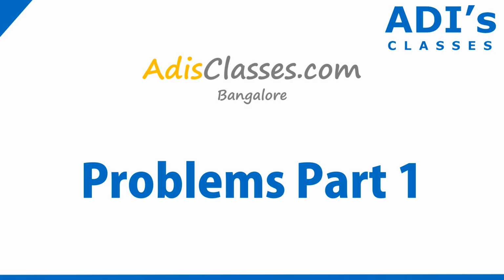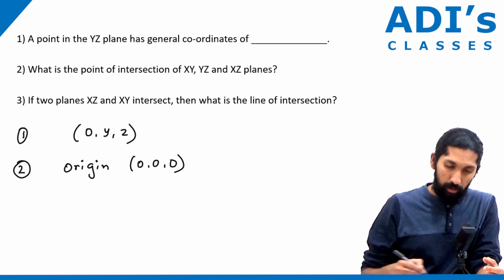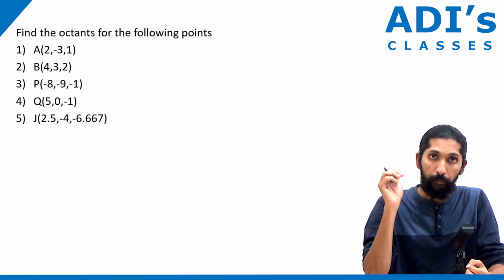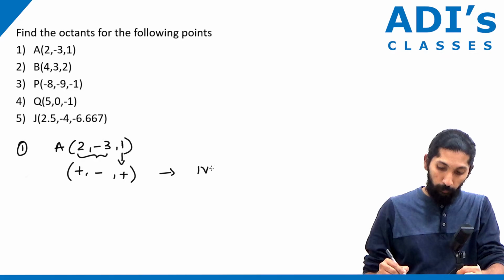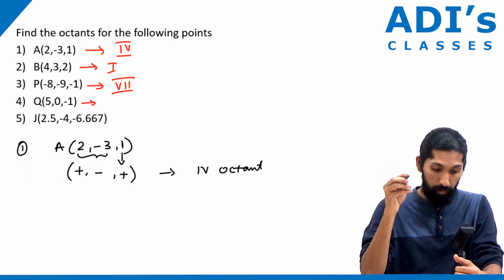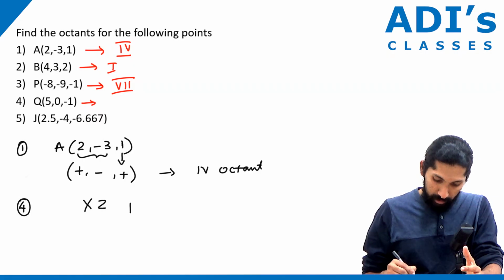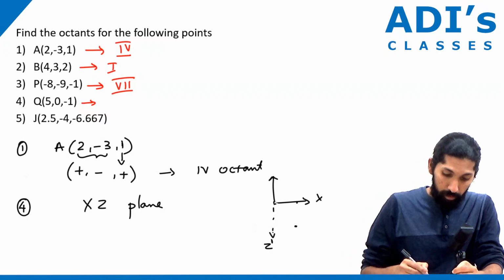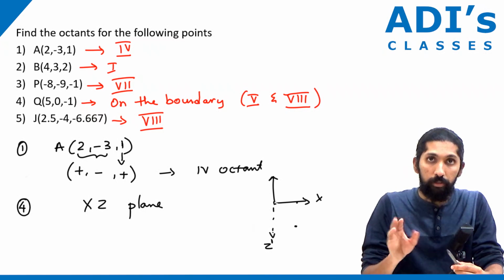Problems Part 1 | Introduction to Three Dimensional Geometry | CBSE & PUC | 11th Math - ADIs Classes